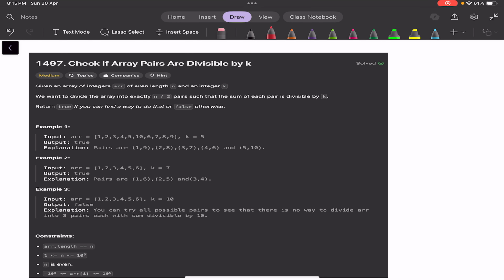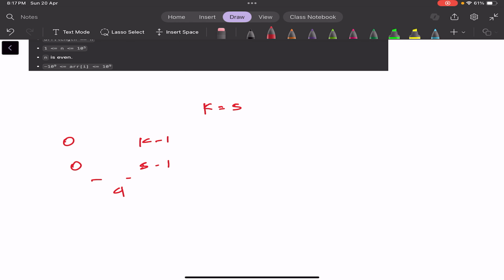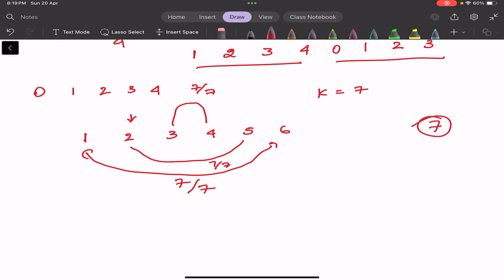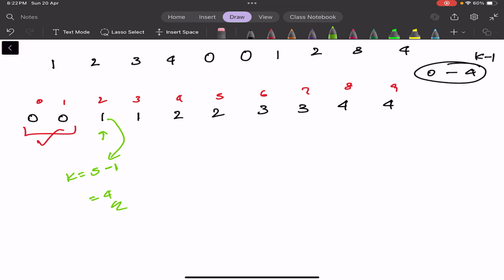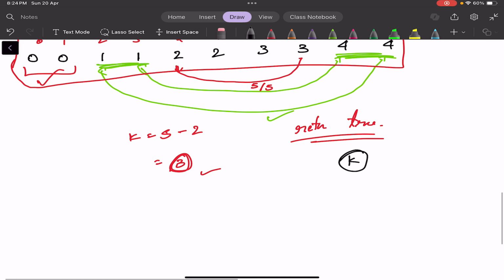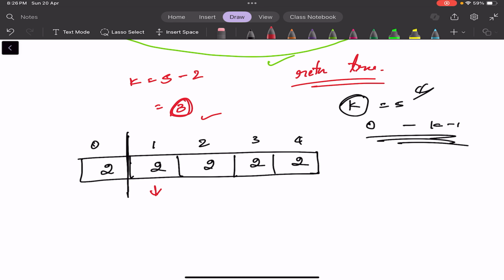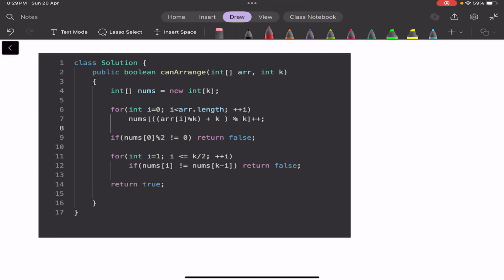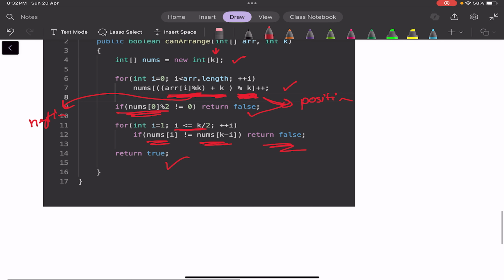Check If Array Pairs Are Divisible by k | LeetCode - 1497 | Intuition | Learn Everything